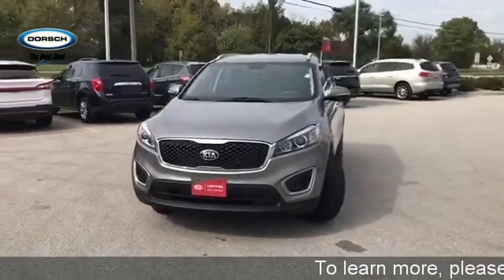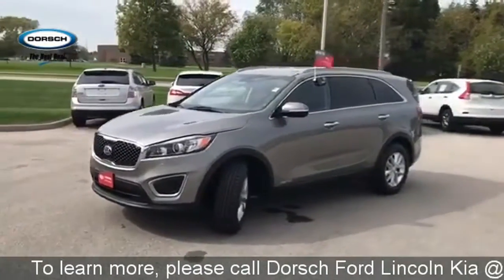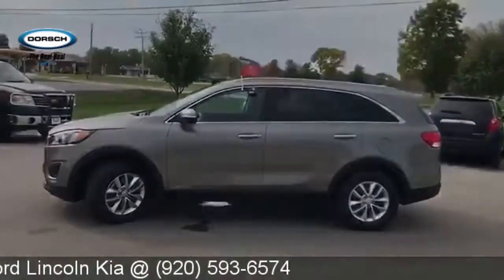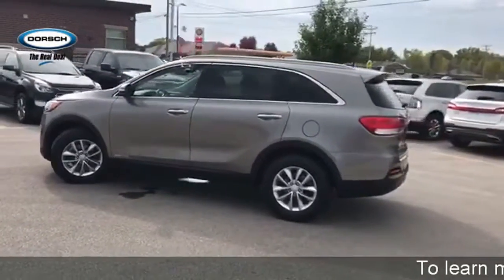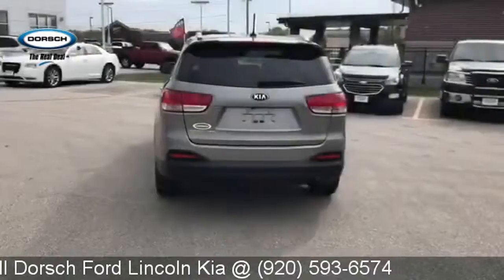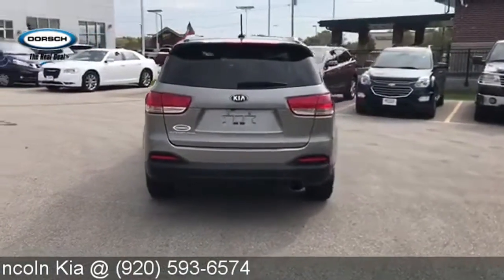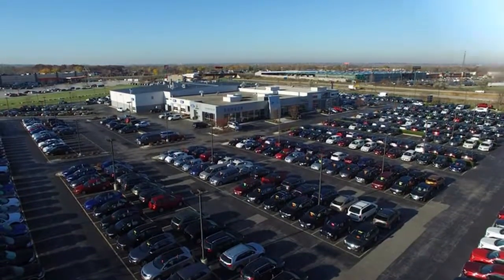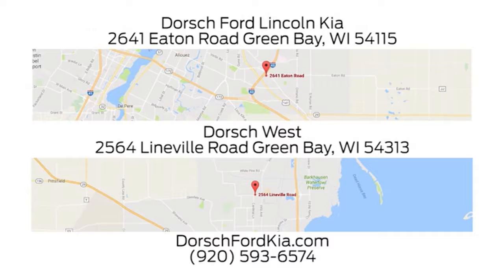Used 2016 Kia Sorento Green Bay, WI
Year: 2016
Make: Kia
Model: Sorento
Trim: LX
Engine: 3.3L DOHC
Transmission: 6-Speed Automatic with Sportmatic
Color: Silver
Interior: Satin Black
Mileage: 35605
Stock #: J76880
VIN: 5XYPGDA53GG112579
CARFAX One-Owner. Clean CARFAX. AWD / 4X4 / 4WD, BLUETOOTH, AWD, Exterior Parking Camera Rear. Odometer is 10013 miles below market average!brbrCheck out our HUGE selection of QUALITY pre-owned vehicles from two convenient Green Bay locations at dorschfordkia.com. Stop by or call us today at (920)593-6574. If you're not at Dorsch, you're not getting the REAL DEAL!brbrNotice to Out of State Buyers:brbrState of Wisconsin requires front license plates on all motor vehicles operating on WI Highways. Therefore, Dorsch installs brackets and/or screws to the front bumper of all new vehicles sold by Dorsch.br

Address:
2641 Eaton Road